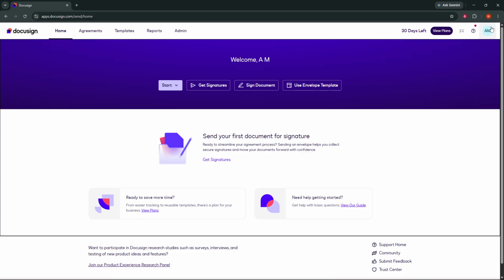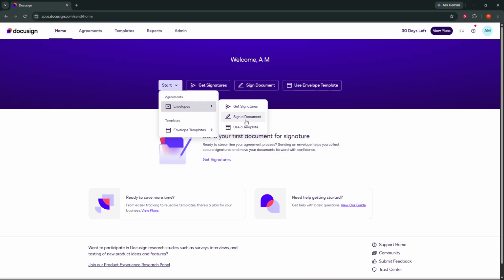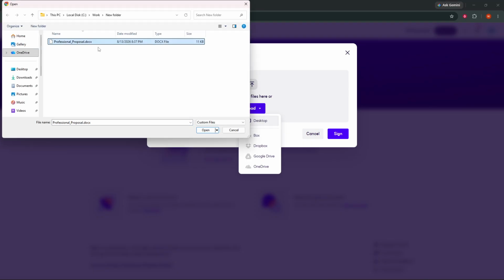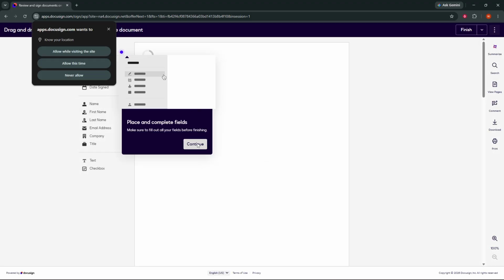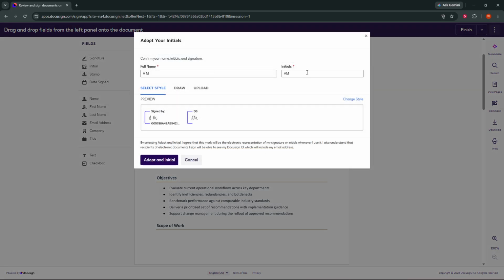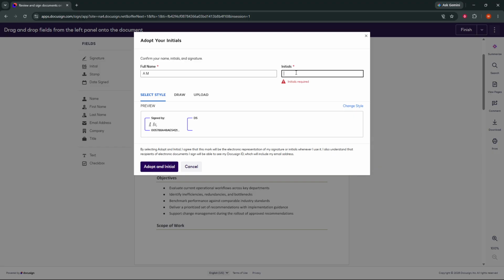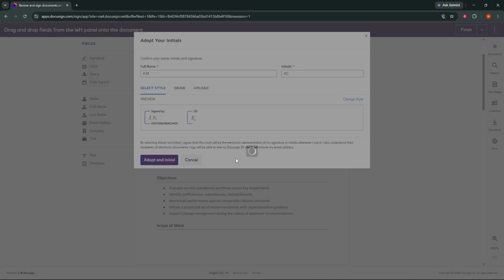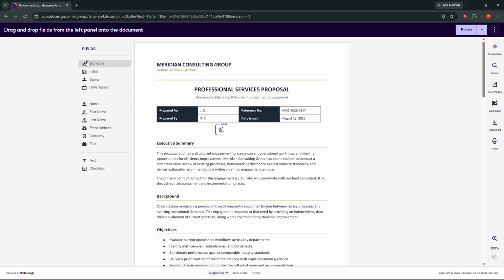How To Change Your Initials In DocuSign (Quick Guide 2026)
In this quick DocuSign tutorial, you’ll learn how to change your initials in DocuSign in 2026. Updating your initials can be useful when your saved signing profile needs to be corrected, updated, or customized for your electronic signature workflow.

We’ll walk through the relevant DocuSign settings and show you how to update your initials for future signing sessions.

🔹 What You’ll Learn:

* How to change initials in DocuSign
* How to update your signing profile
* How DocuSign initials work
* How to manage electronic signatures
* How to customize your signing experience
* How to keep your account information updated
* How to troubleshoot signing profile issues
* Common DocuSign profile mistakes

💡 Pro Tip: Review your saved signature and initials before signing important legal or business documents. Keeping your signing profile accurate can help maintain a consistent professional workflow.

By The End Of This Video, you’ll know how to update your initials in DocuSign. You’ll also understand where signing profile information fits into your overall electronic signature experience.